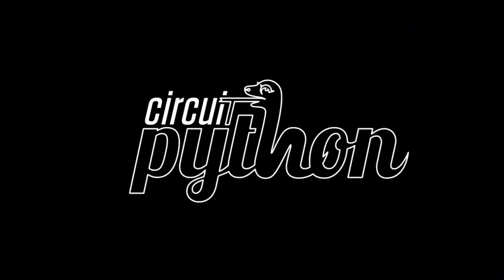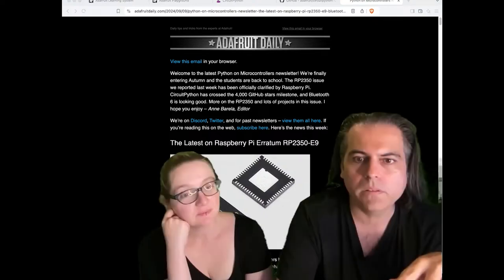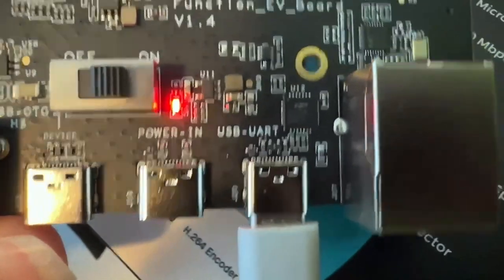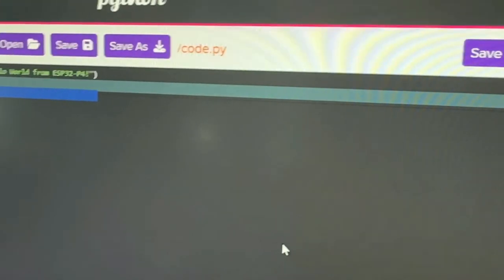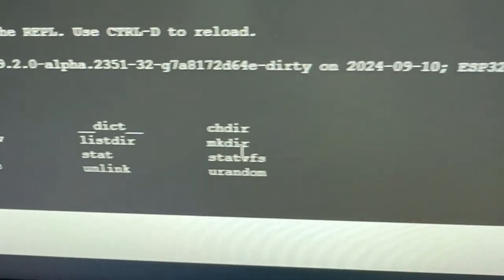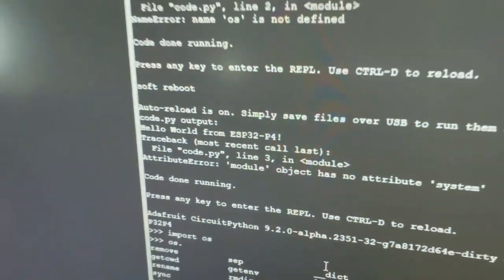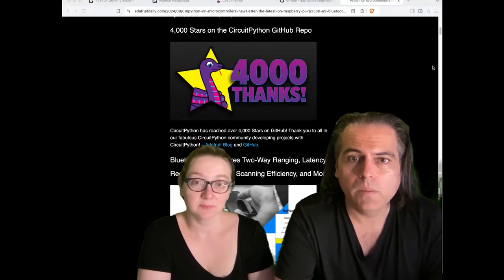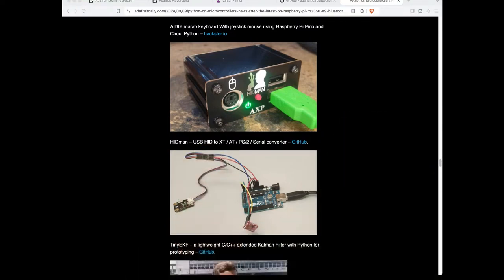Python on Hardware weekly video for September 11, 2024